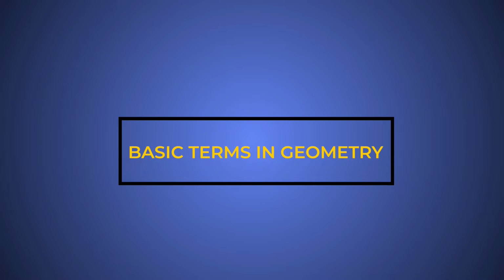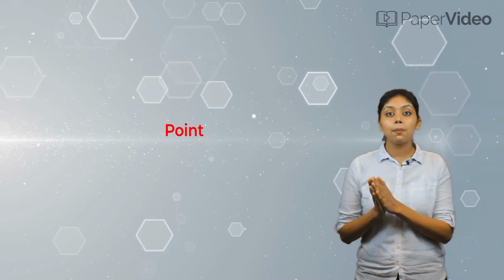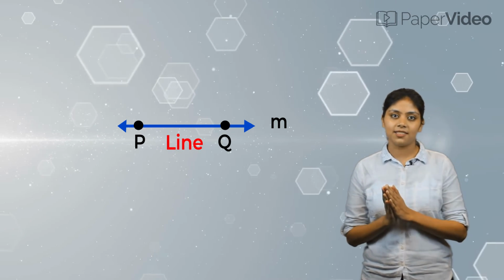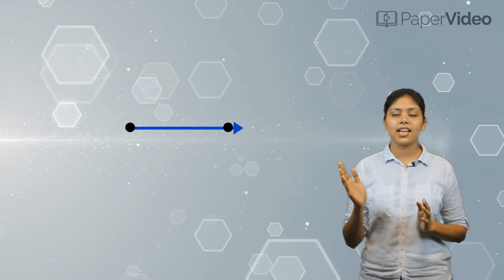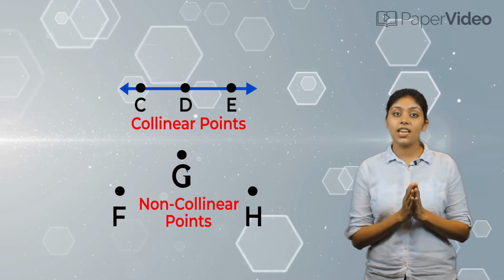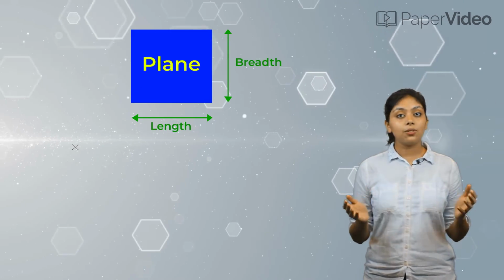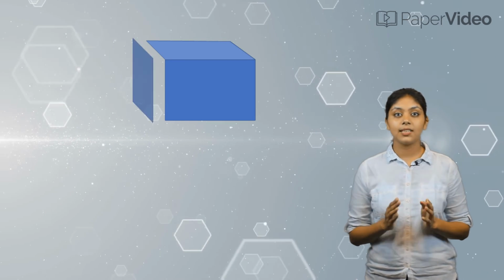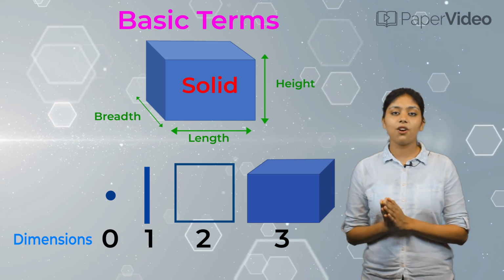Basic Terms of Geometry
In this video we will discuss the basic terms of geometry like point, lines, line segment, ray, collinear points, and more.